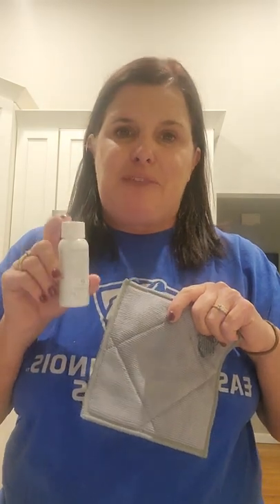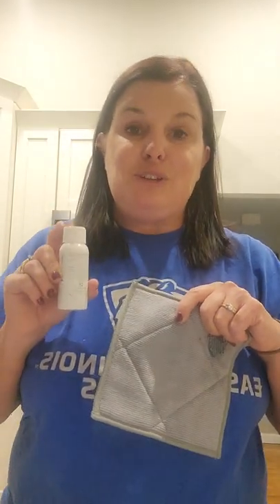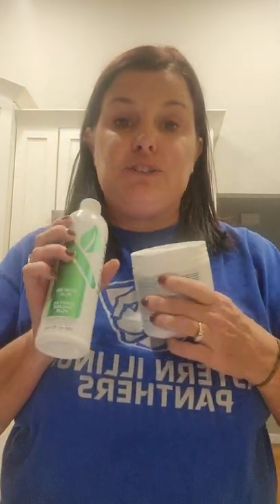September Flash Sale 2022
Learn more about our Ultrazyme and Rinse Aid Plus on SALE for 72 hours. And...our Enviroscrubs and Bathroom Cleaner. 2 great duos!